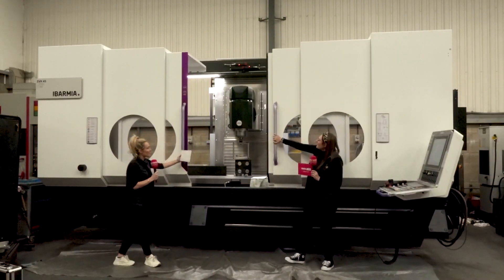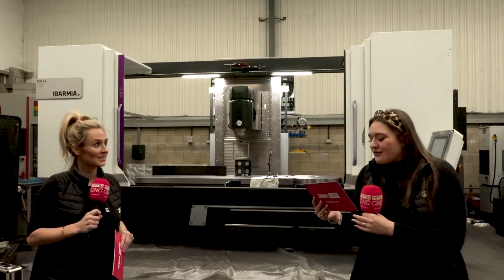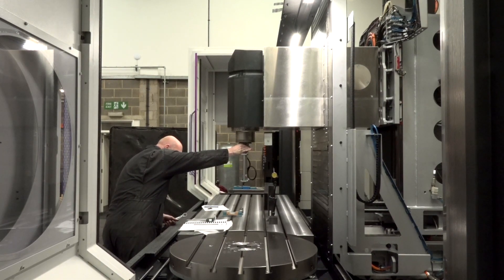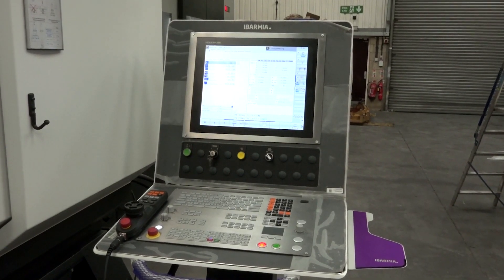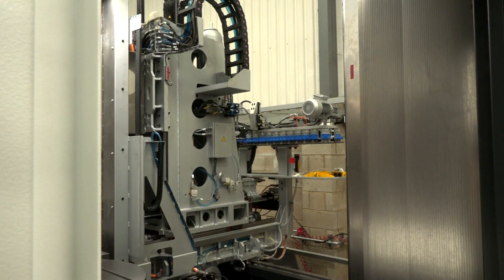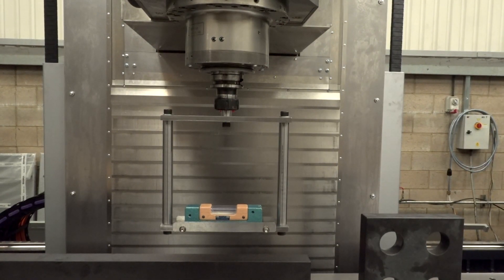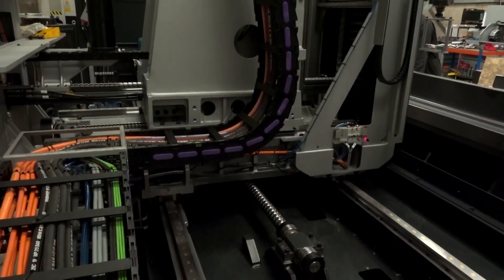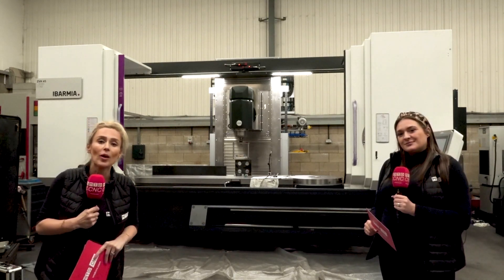IBARMIA STAR machine being installed at 2G Tooling at UK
IBARMIA’s “ready to go” standard configuration

Chloe and Lyndsey from MTDCNC spent the day at our customer 2G Tooling in the UK. Recently the company purchased a new IBARMIA STAR machine machine. A traveling column huge, highly capable, 5 axis machine ready to accommodate large press tools up to 6 tones.

The most aggressive moving column 5 axis machine, high technology in a combination of elements to meet a wide range of requirements for the quickest ROI. Available in two models: L1500 and L3000.

Configuración estándar "lista para usar" de IBARMIA

Chloe y Lyndsey de MTDCNC pasaron el día en nuestro cliente 2G Tooling en el Reino Unido. Recientemente, la empresa adquirió una nueva máquina STAR de IBARMIA. Una máquina de 5 ejes enorme, de gran capacidad, de columna móvil, lista para acomodar herramientas de prensa grandes de hasta 6 toneladas.

La máquina de 5 ejes de columna móvil más agresiva,  de alta tecnología en una combinación de elementos para cumplir con una amplia gama de requisitos para un ROI más rápido. Disponible en dos modelos: L1500 y L3000.